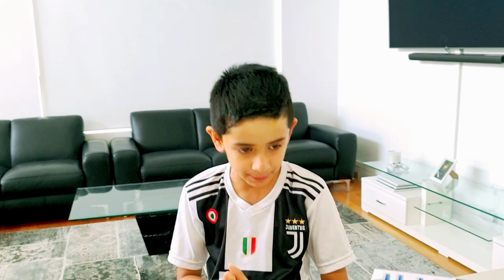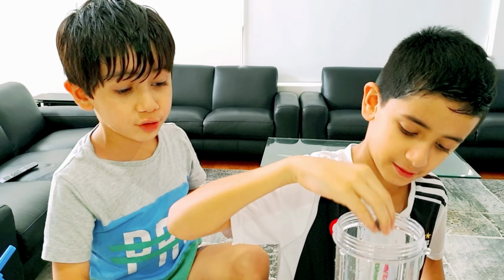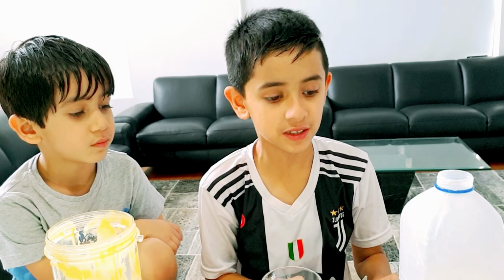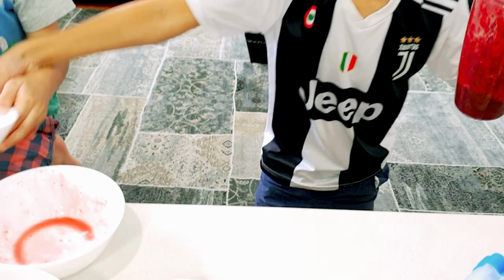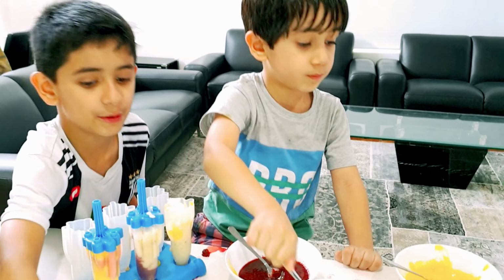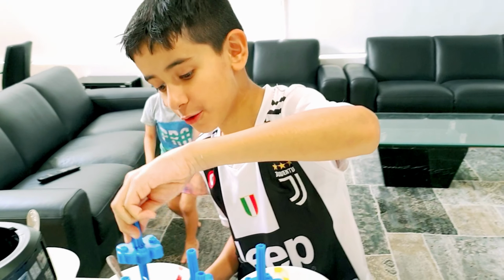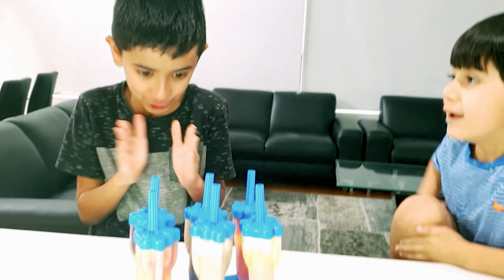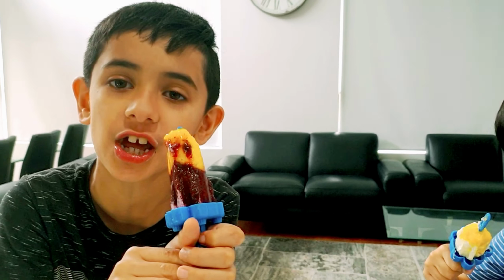HEALTHIEST POPSICLES FOR KIDS DIY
Fun way to make POPSICLE  involve your  children to create their own favorite  POPSICLE and have lots of fun it's cheap healthy and  will develop kids skills...